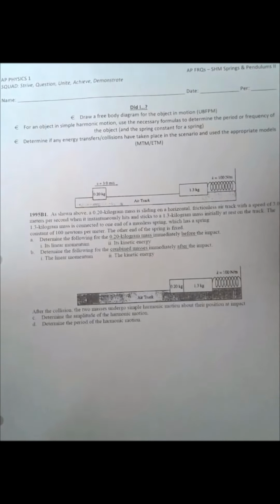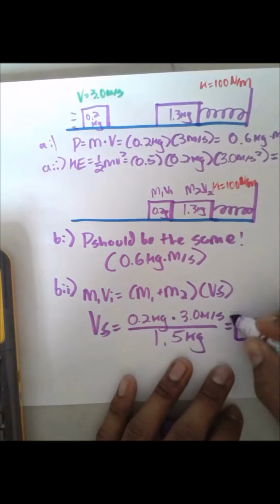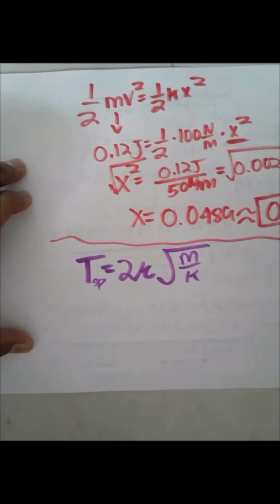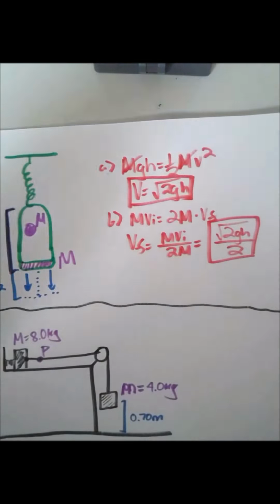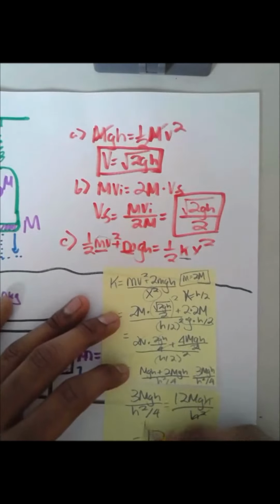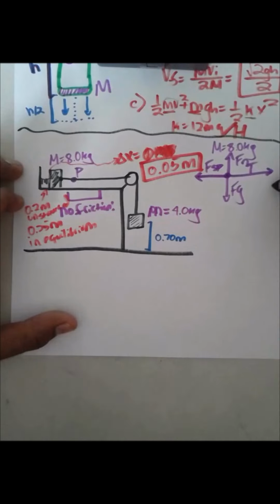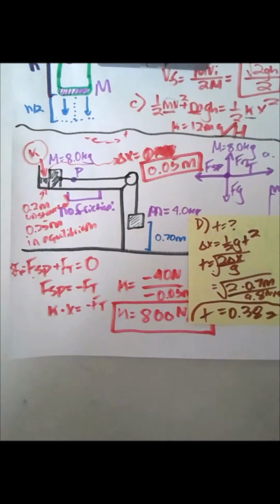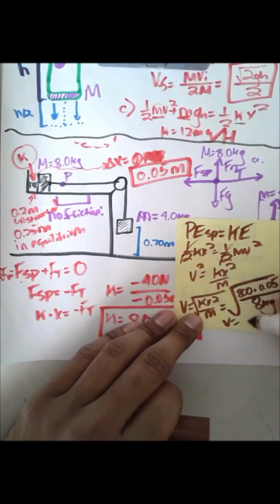AP SHM FRQ II 4/3 Solutions